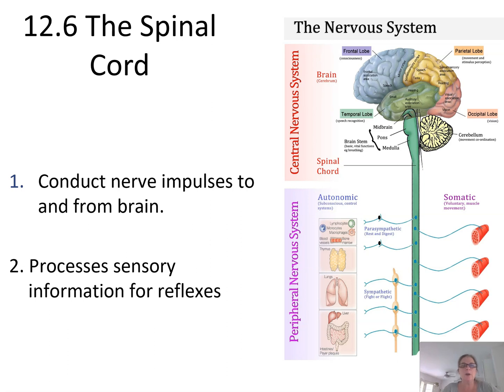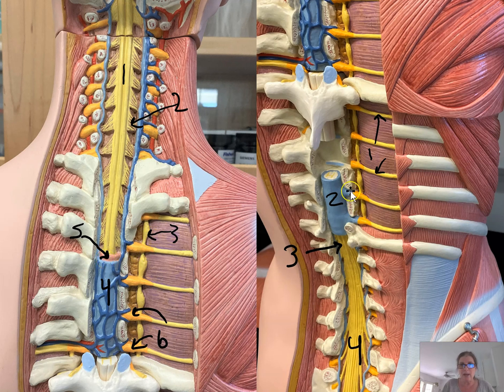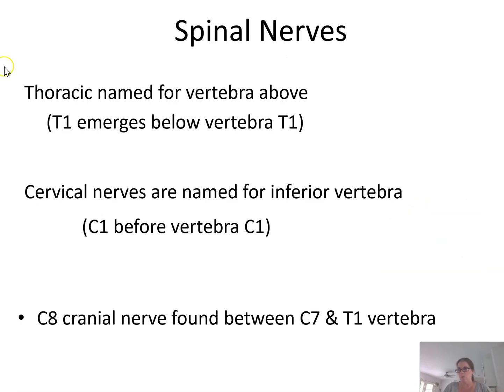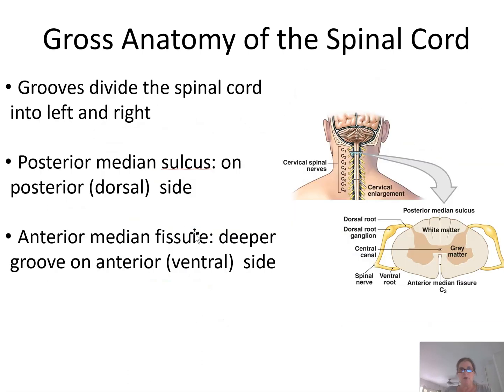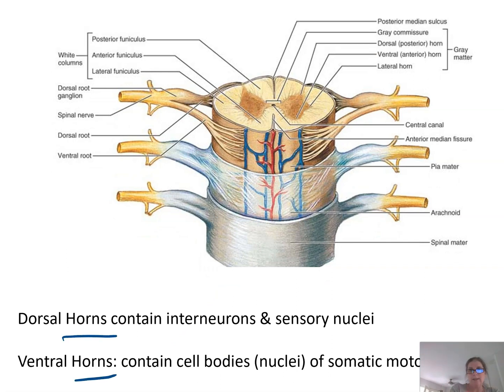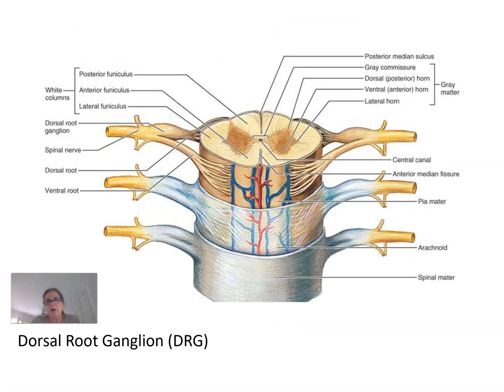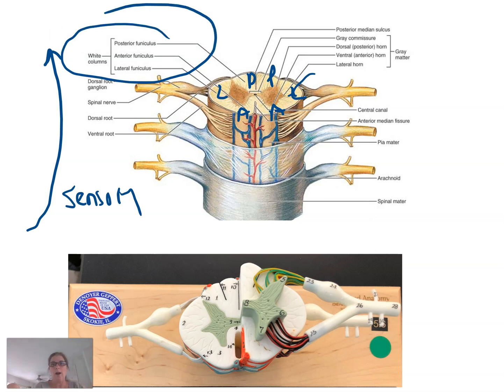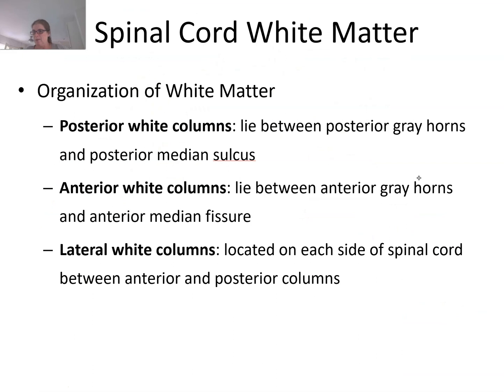Anatomy of the Spinal Cord